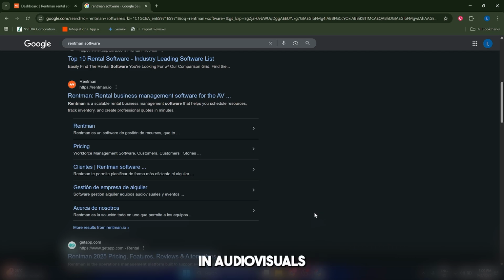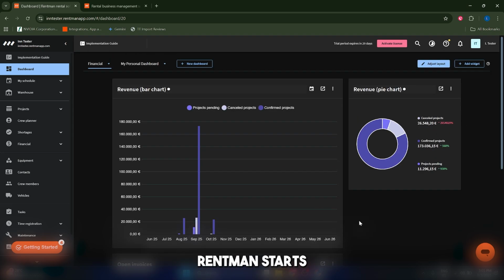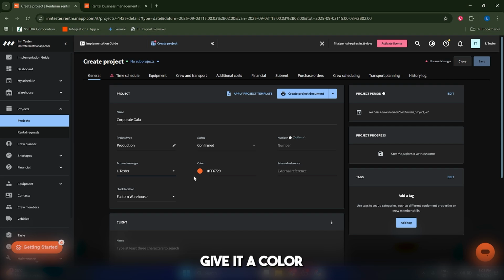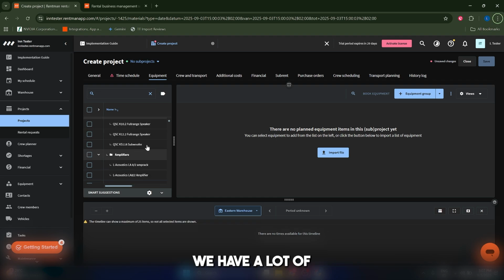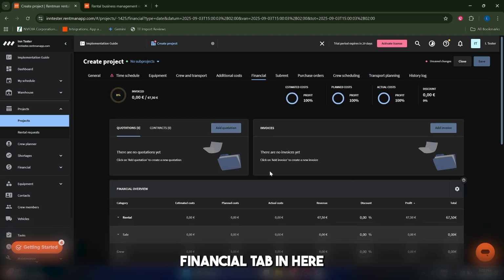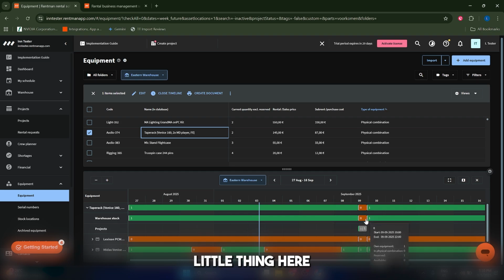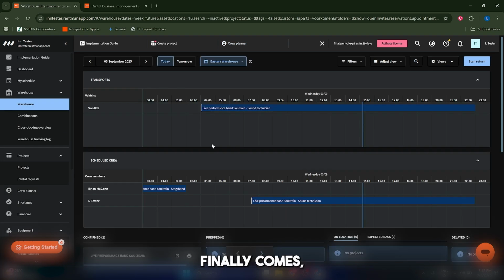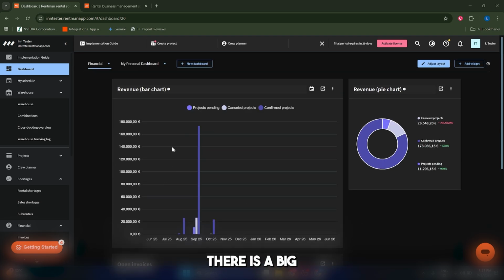Rentman Software Tutorial and Review (2026)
Hey guys, thanks for watching this video about how to use Rentman for beginners and some thoughts on if the software is any good Make sure to like and subscribe for more content!